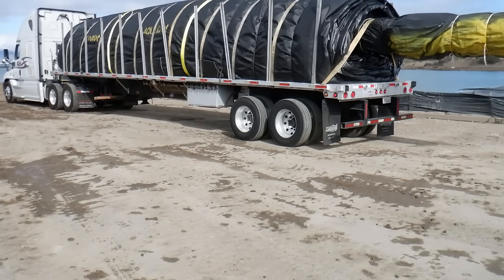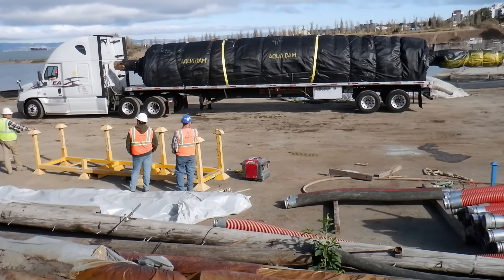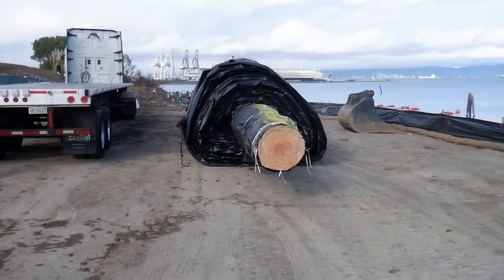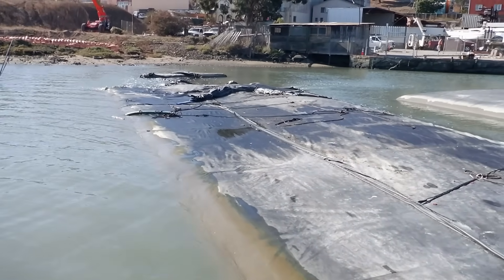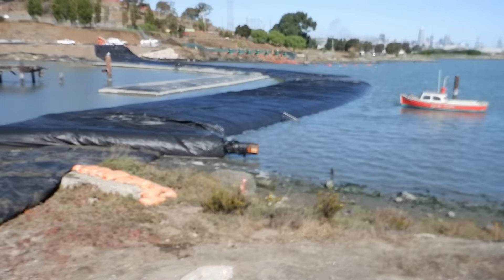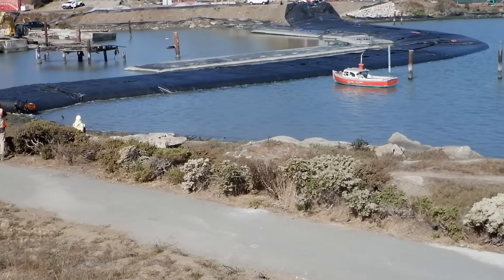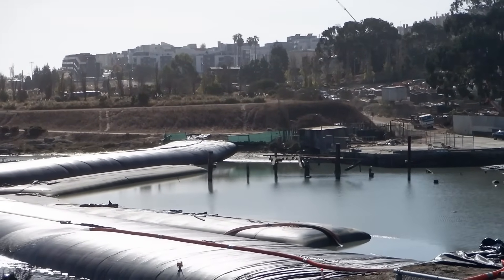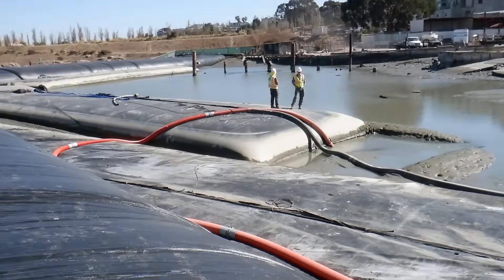San Francisco, CA 2021 16ft tall AquaDam Installation [Part II of II]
September 2021, 16ft Tall 33ft Wide (fully filled) 570ft long Single Closed End (SCE) AquaDam®, India Basin – San Francisco Bay, Beach Restoration, Tidally Influenced Water, Soft Mud, Horseshoe/”U” Shape Configuration

A 16-foot-tall, 570-foot-long SCE AquaDam deployed in India Bay – San Francisco Bay to facilitate this beach restoration project. The initial installation proved insufficient for the project's requirements, specifically failing to adequately manage the Bay's significant mud accumulation and the elevated water levels characteristic of King tides.

The 16ft tall AquaDam was able to successfully complete the project, a subsequent deployment, referred to as Part II, necessitated the installation of a 16-foot-tall AquaDam. This larger unit was required to effectively address the demanding environmental conditions and achieve the project objectives.